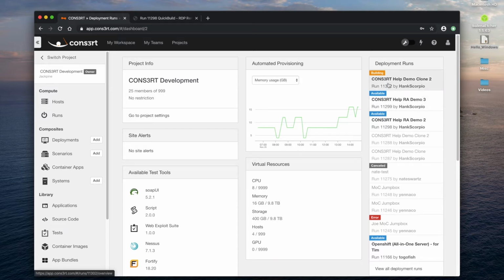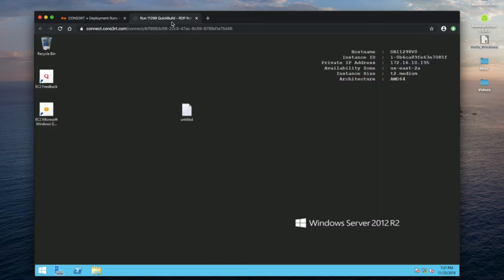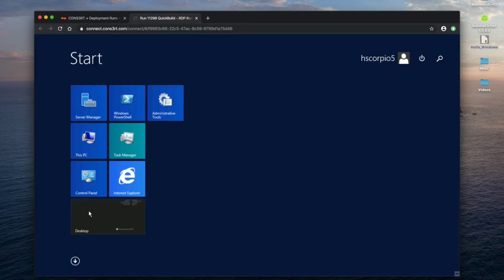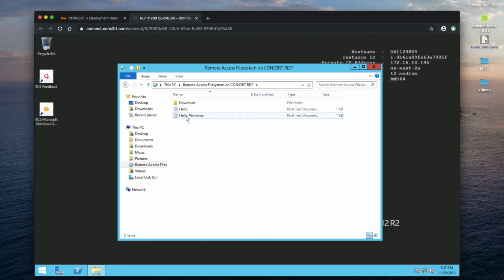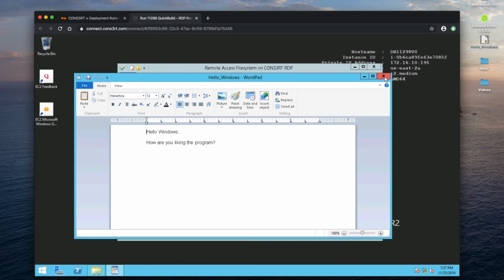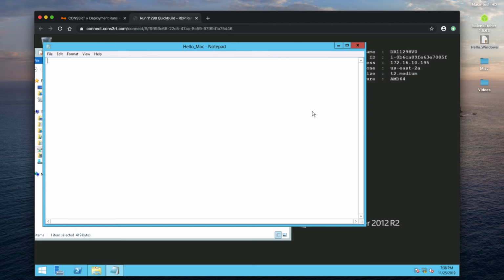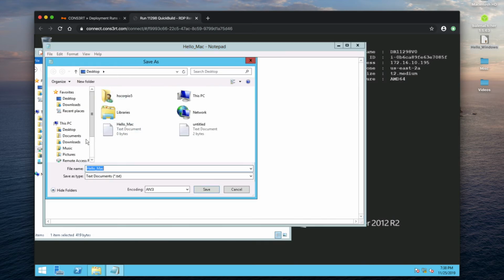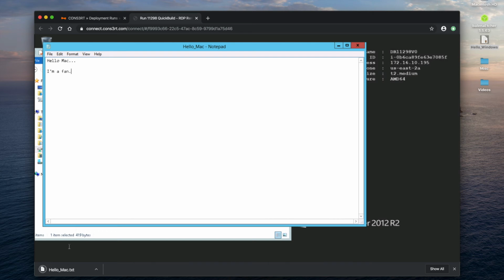CONS3RT Help – File Transfer in Remote Access Part I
Hello! Welcome to the CONS3RT Help Channel. This video will cover transferring files into and out of your Virtual Machine. These links will take you to the Help Site and to more of these tutorial videos.